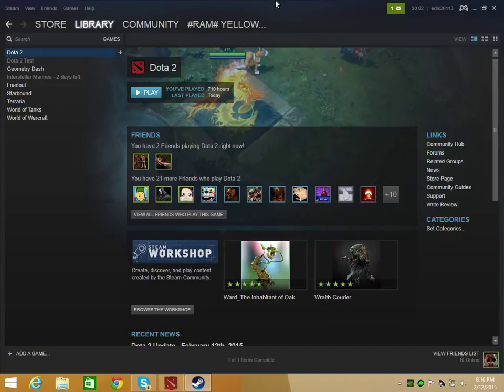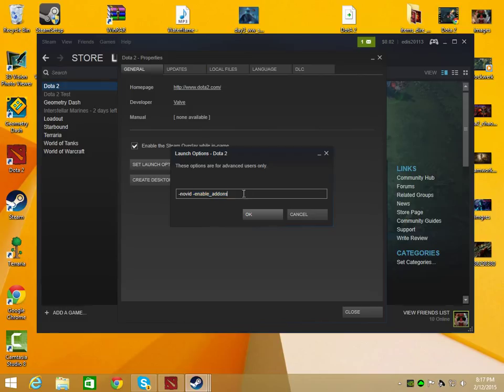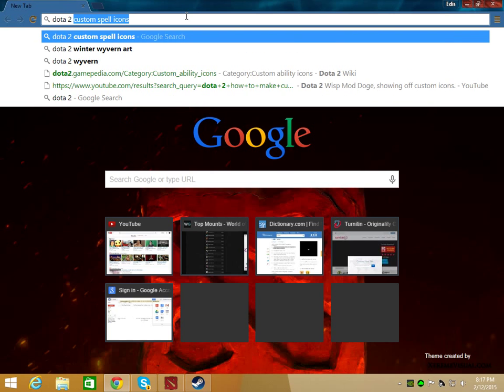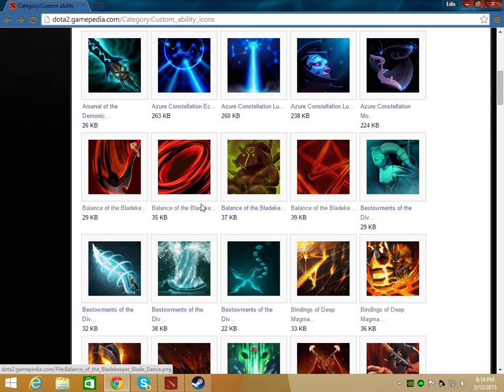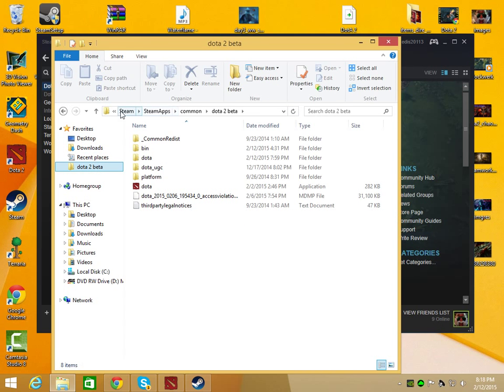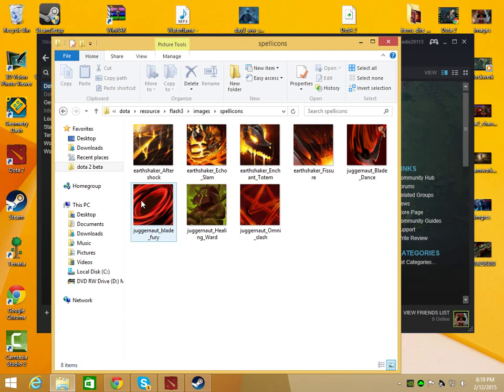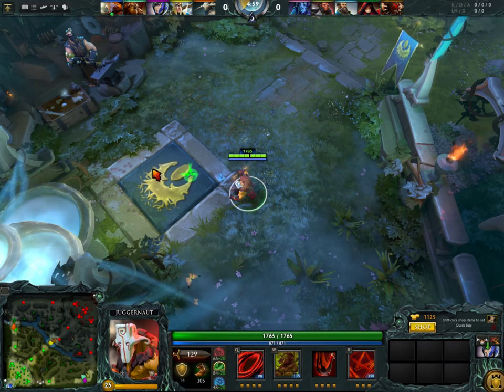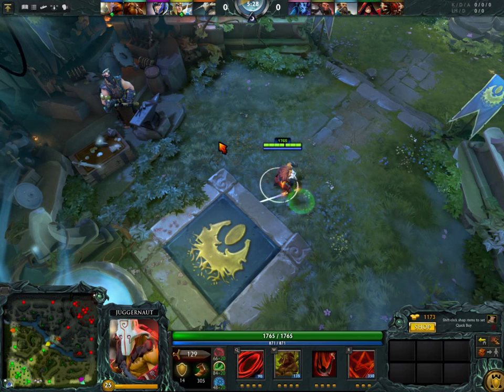Dota 2 |Tutorial| Custom Ability Icons[HD]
sorry if its terrible, its my first tutorial and using a mic

the thumbnail images consist of some custom spell icons and a few item icons

anyone find this helpful?

Does not yet work for Dota 2 Reborn